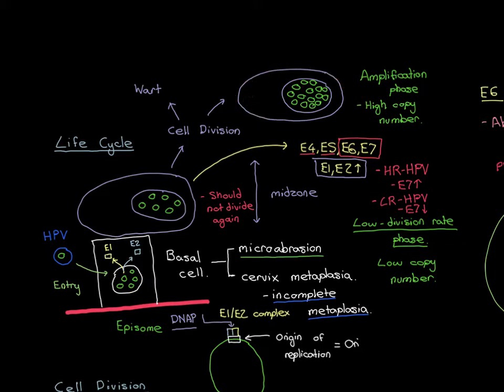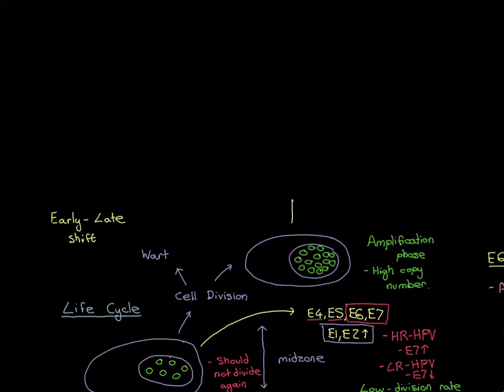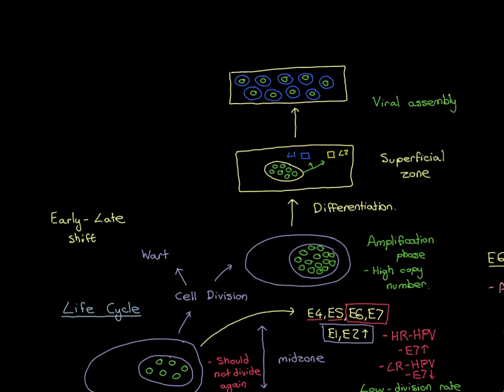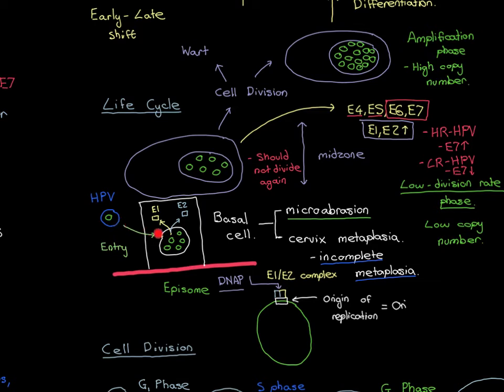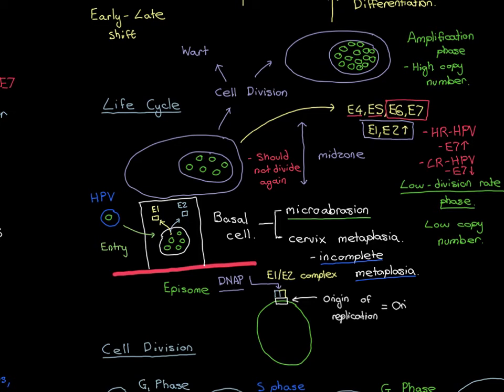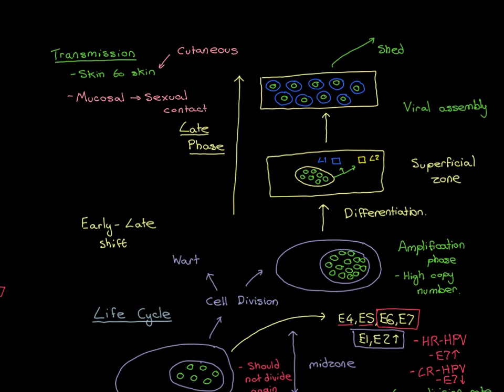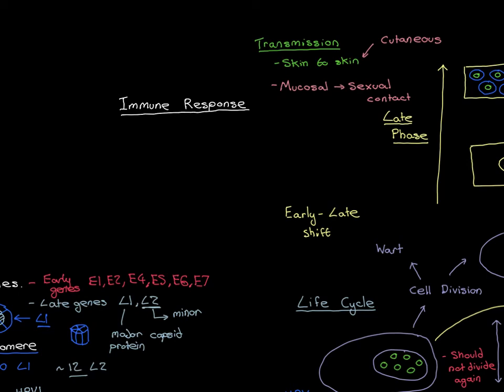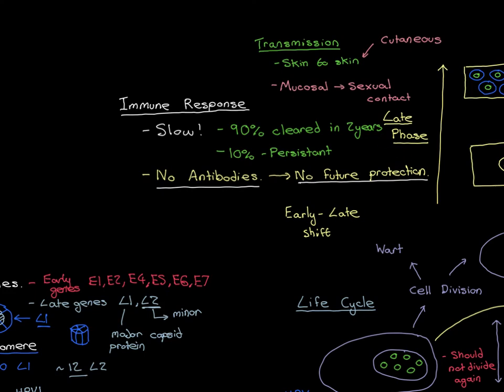HPVs and Cervical Cancer Part 8